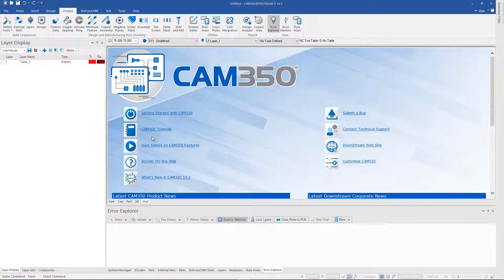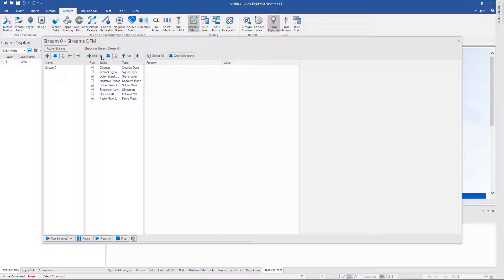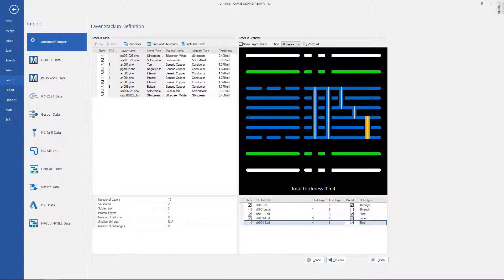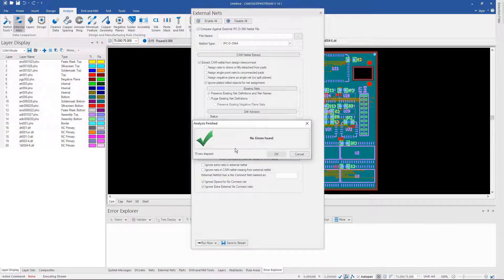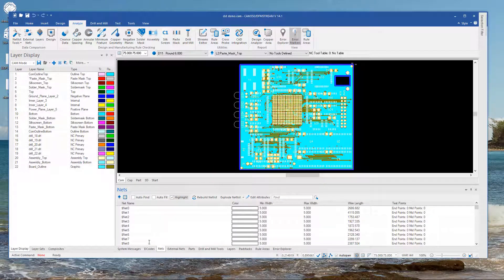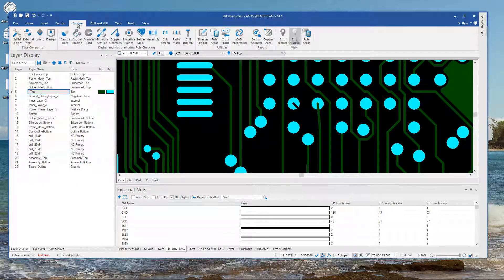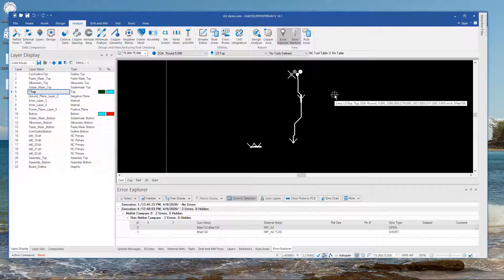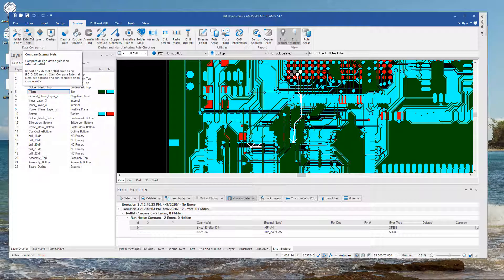Netlist comparison in CAM350 and DFMStream 14.x and later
An updated procedure make running netlist compare much easier in the 14.x software and later. We will take an IPC-d-356 netlist form the CAD system, and compare it to a netlist extracted from the graphics.